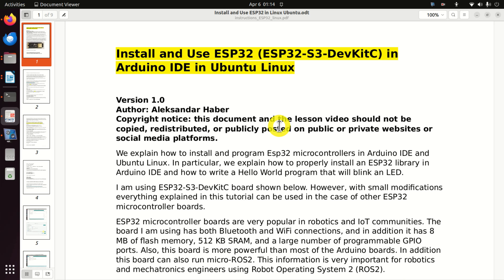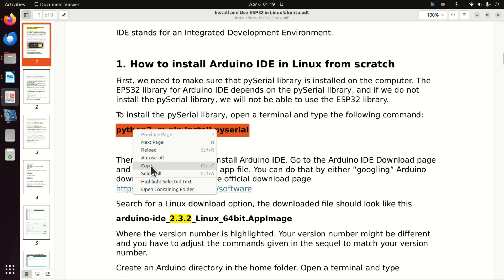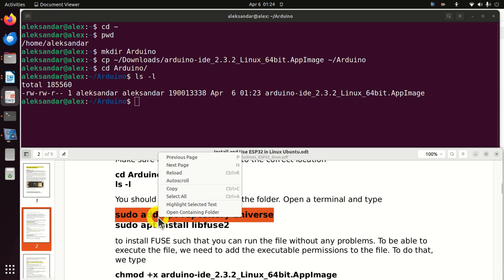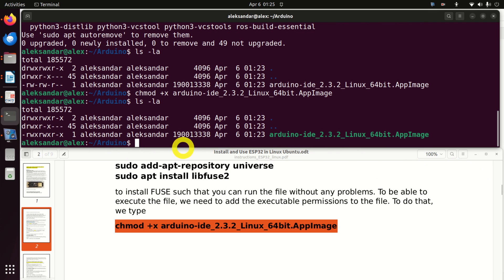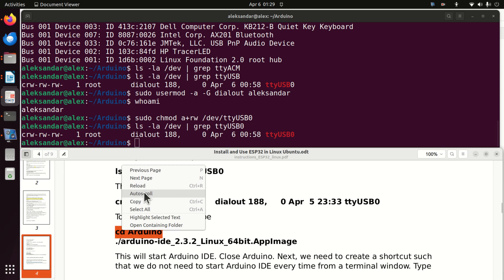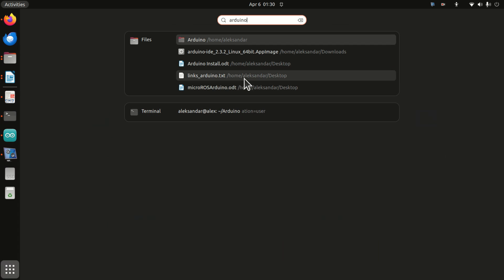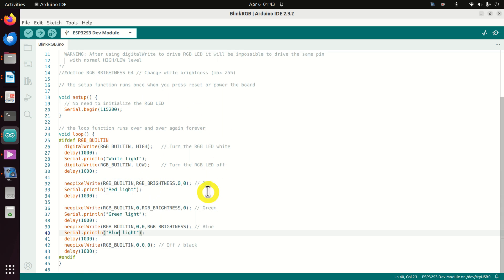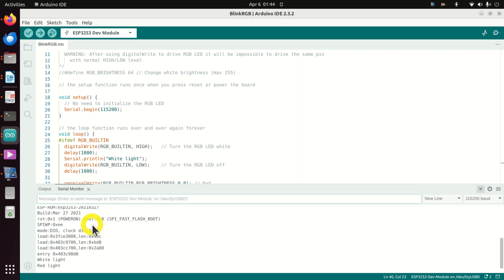Install ESP32 Microcontroller in Arduino IDE and Linux Ubuntu and Run Blink LED Example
We explain how to install and program Esp32 microcontrollers in Arduino IDE and Ubuntu Linux. In particular, we explain how to properly install an ESP32 library in Arduino IDE and how to write a Hello World program that will blink an LED.
I am using ESP32-S3-DevKitC board shown below. However, with small modifications everything explained in this tutorial can be used in the case of other ESP32 microcontroller boards.
ESP32 microcontroller boards are very popular in robotics and IoT communities. The board I am using has both Bluetooth and WiFi connections, and in addition, it has 8 MB of flash memory, 512 KB SRAM, and a large number of programmable GPIO ports. Also, this board is more powerful than most of the Arduino boards. In addition, this board can also run micro-ROS2. This information is very important for robotics and mechatronics engineers using Robot Operating System 2 (ROS2).

In particular, in this tutorial, we explain

1. How to install Arduino IDE in Linux from Scratch
2. How to install an ESP32 Library in Arduino IDE
3. How to Run a Hello World Blink Example in Arduino IDE

IDE stands for an Integrated Development Environment.